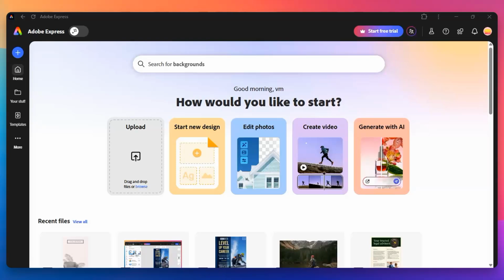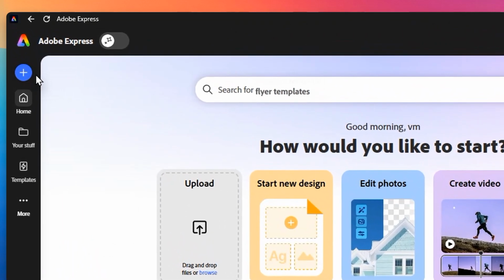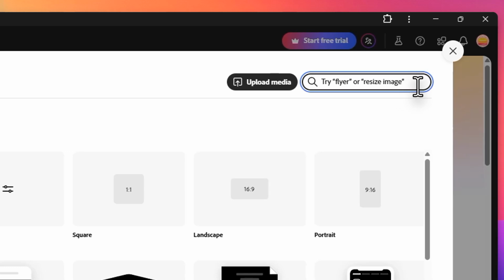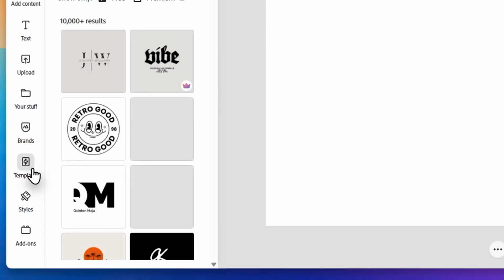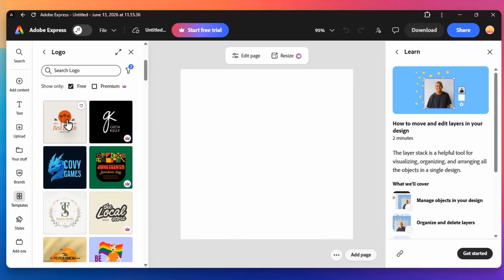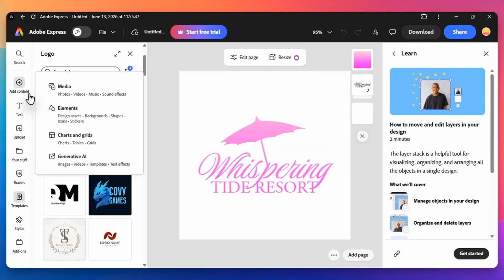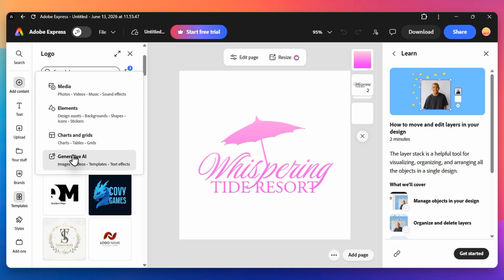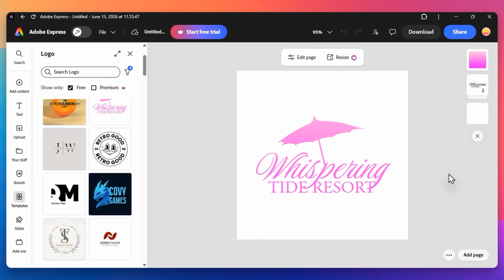How To Make A Logo Using Adobe Express (Step-by-step)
In this video, you will learn exactly how to design a professional brand identity using Adobe Express. Whether you are a beginner or a small business owner, we cover the essential tools needed to create a unique logo from scratch or using templates.

Key topics covered in this guide:
• Navigating the Adobe Express logo maker interface
• Choosing the right icons, fonts, and color palettes
• Customizing templates to fit your brand identity
• How to export your logo with a transparent background
• Best practices for high-quality graphic design

Follow along to master these simple design techniques and create a logo that stands out.